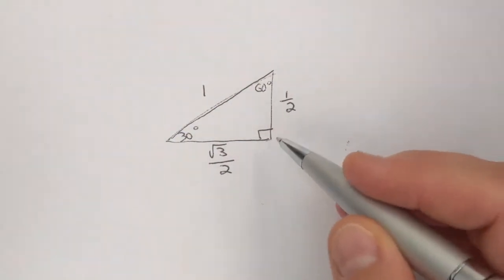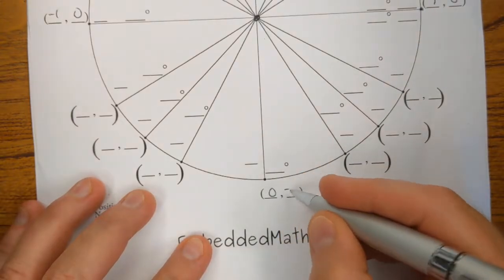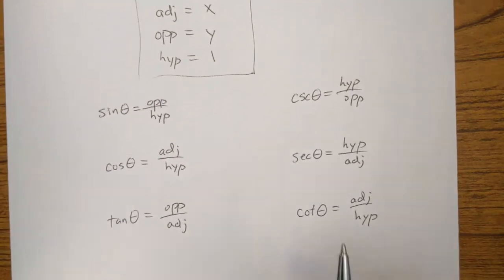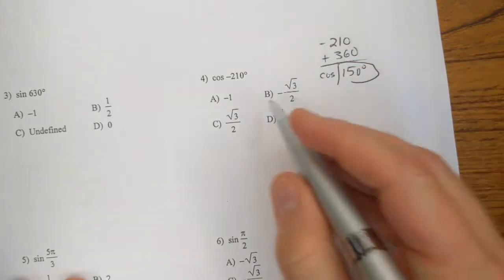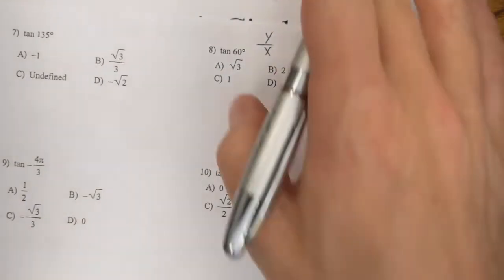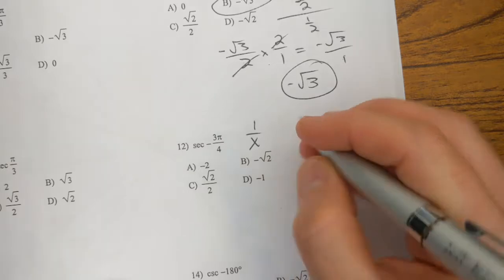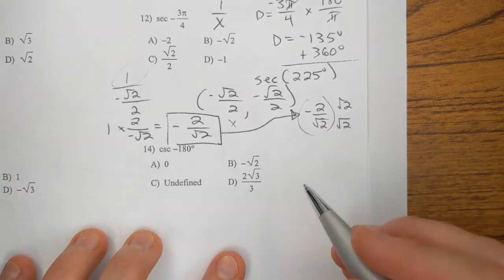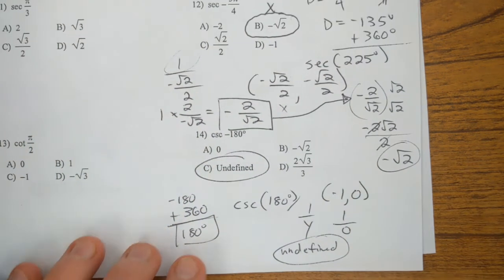2.3 Find Exact Trig Values (Unit Circle)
The Unit Circle is a way to find exact values of trig functions without using a calculator or a table. Unlike calculator or table values, the trig values found via the Unit Circle do not require any rounding.

0:00 30/60/90 Flashback
0:43 Unit Circle Creation
2:29 Complete Unit Circle
3:17 Super Important Formulas!!!
4:58 Question #2
5:52 Question #4
6:55 Question #6
7:30 Question #8
8:05 Question #10
9:41 Question #12
12:56 Question #14